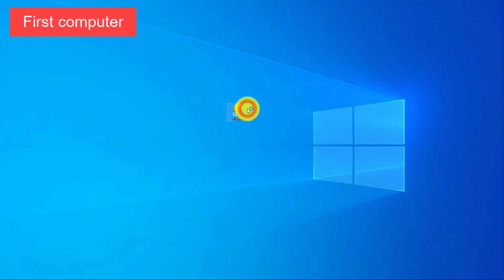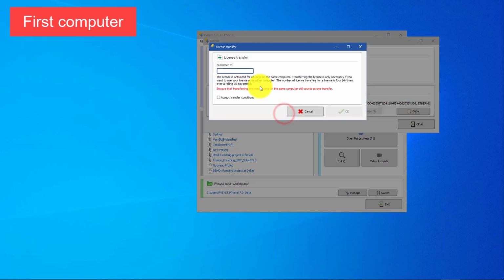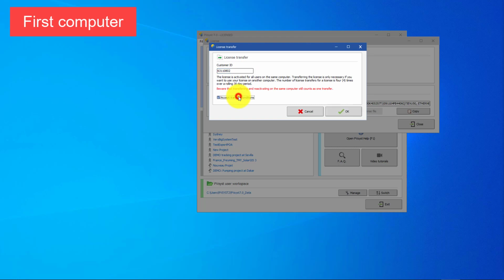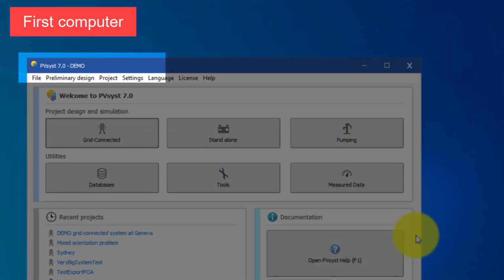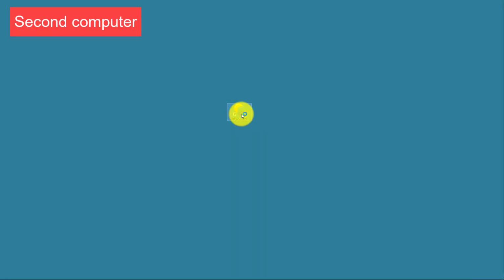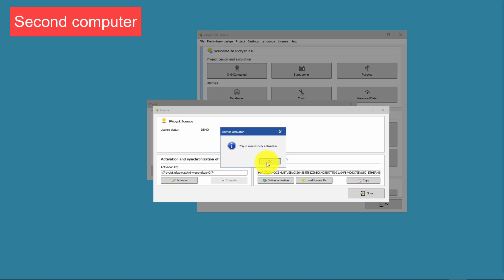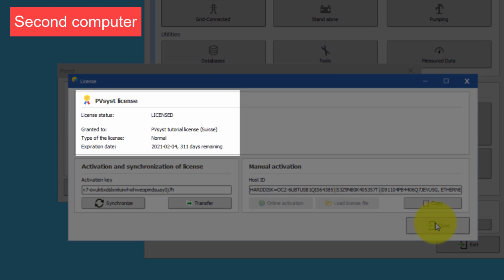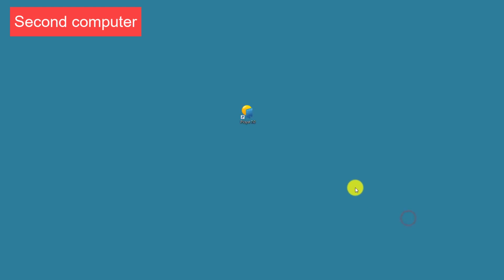PVsyst 7 - License 002 - License transfer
Pvsyst 7 Tutorial - License 002 - License transfer
1. Deactivate the license on the first computer
2. Activate the license on the second computer

This tutorial explains how to transfer a licence for PVsyst 7.